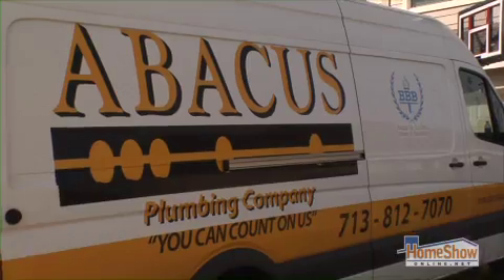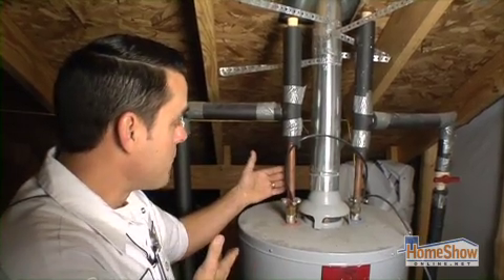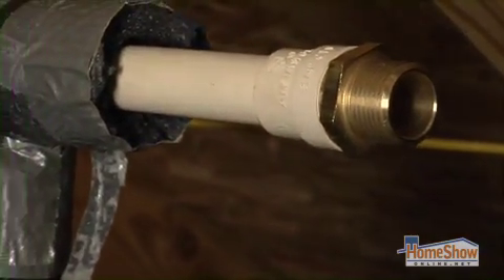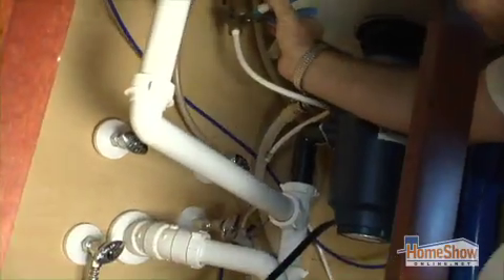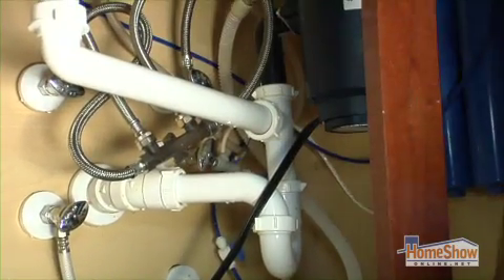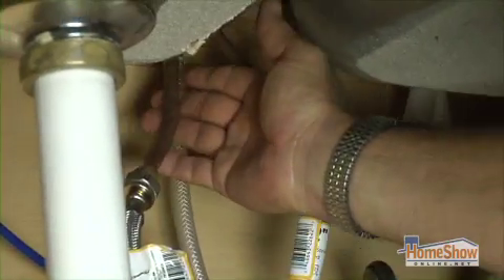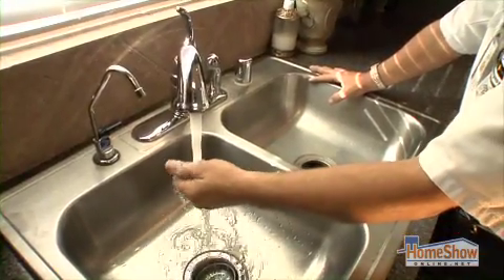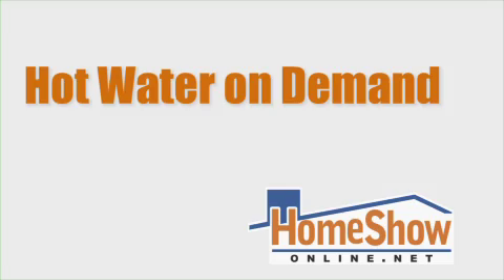Get hot water quicker with a Grundfos recirculating pump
Abacus Plumbing demonstrates installation of a Grundfos recirculating pump and explains how it gives you hot water faster.